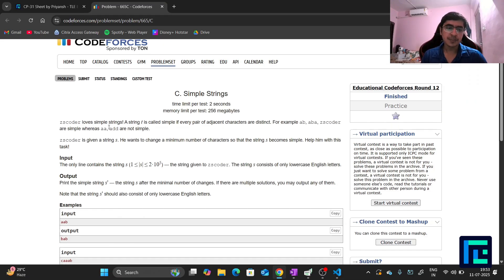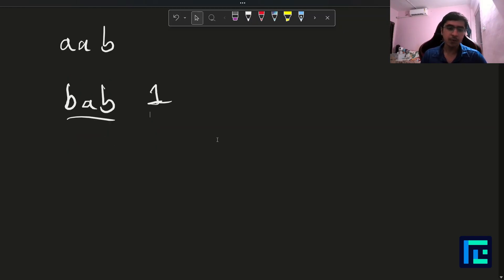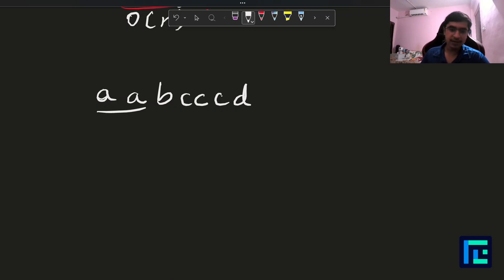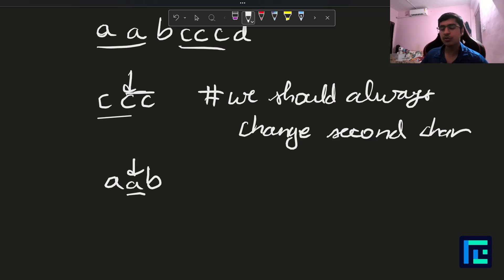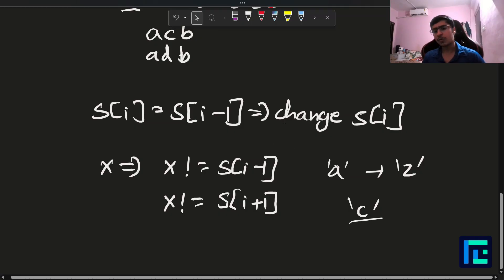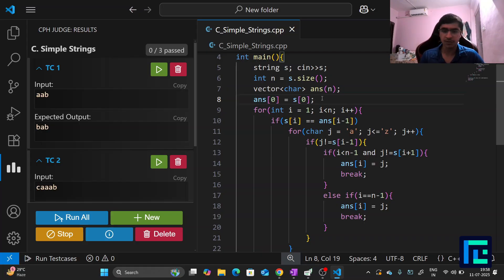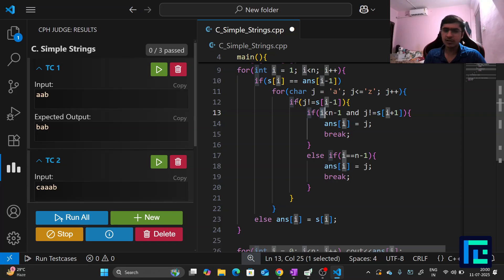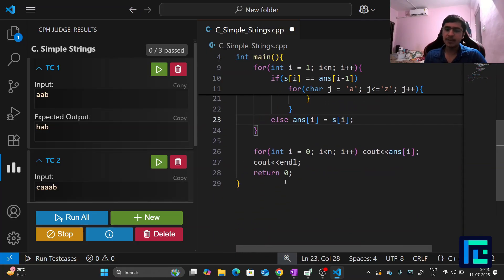#31 Simple Strings | Video Solution | 1300 Rated | TLE CP-31 Sheet | Best Codeforces Problems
In this video, we will cover Problem #31 - Simple Strings
 of the 1300-rated problems from our TLE’s CP-31 Sheet - by Priyansh Agarwal.

Timestamps-
00:00 Reading the problem
2:27 Approach
5:40 Code